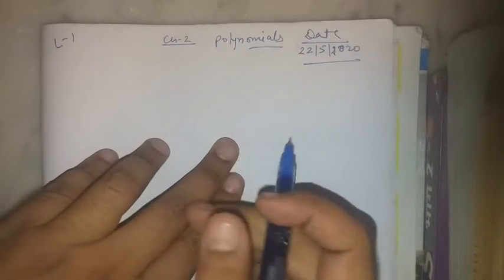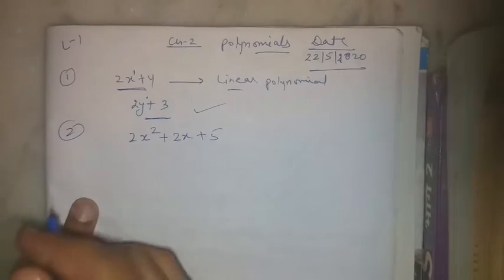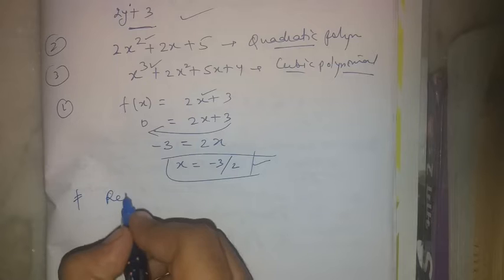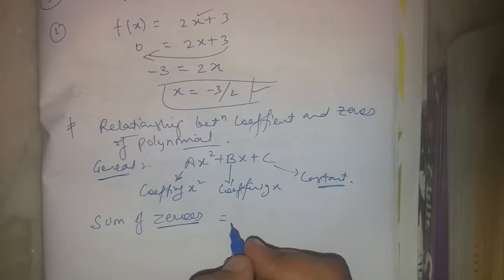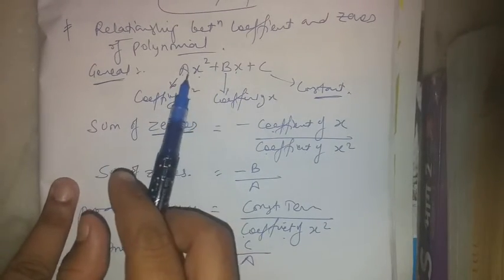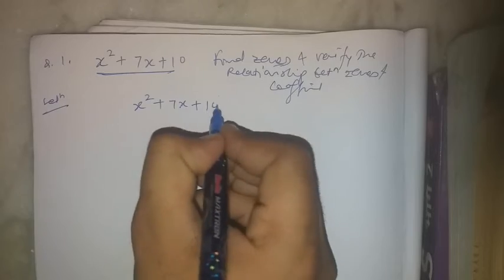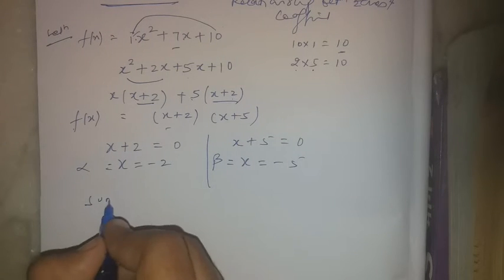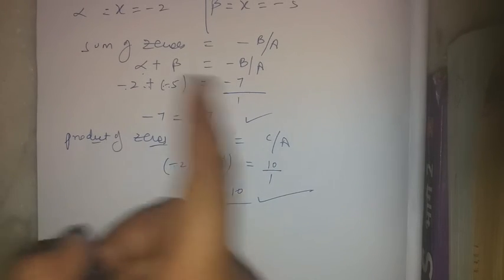Maths class X by Mayur sompura